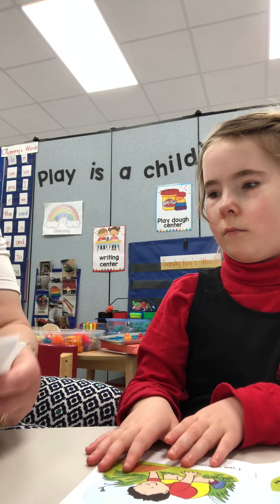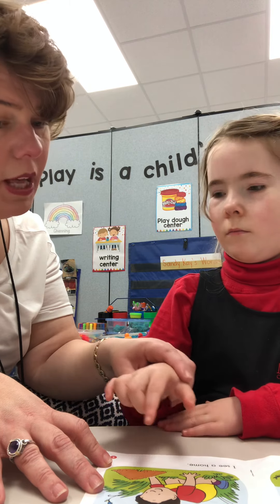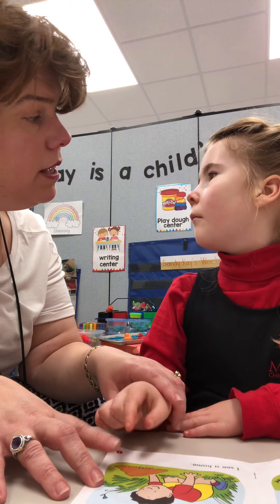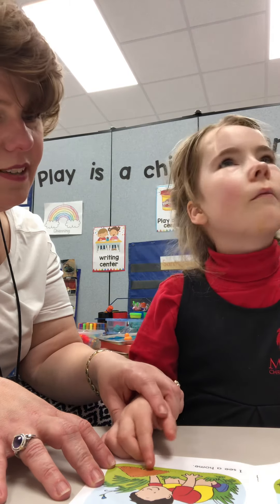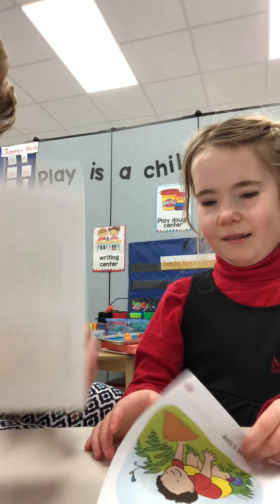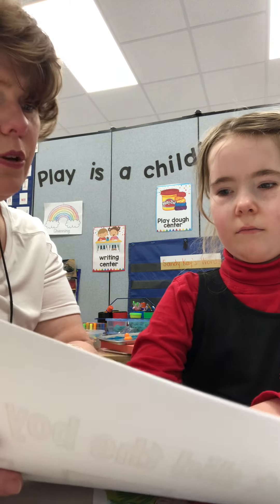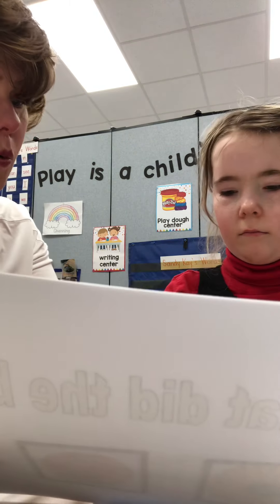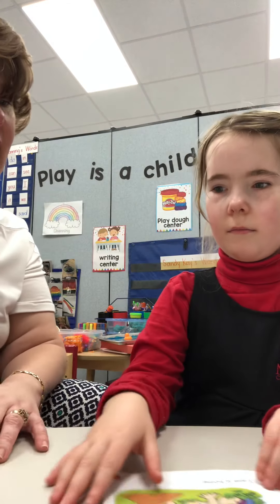Sandy Kay reads for comprehension March 2022